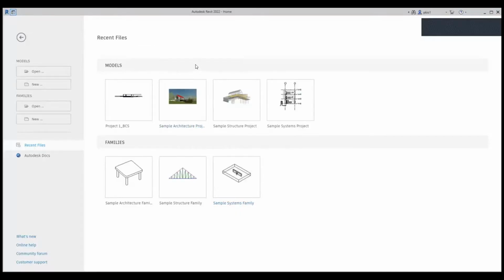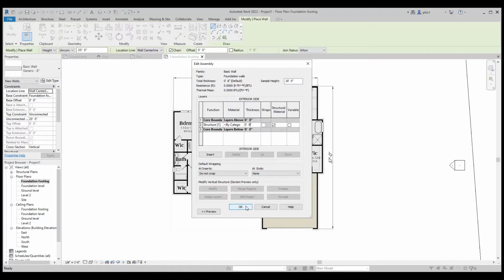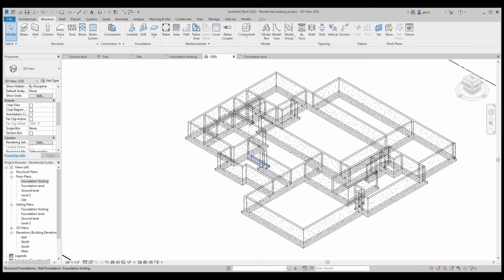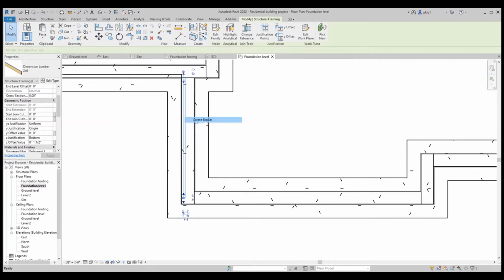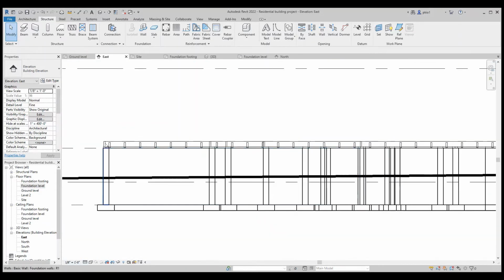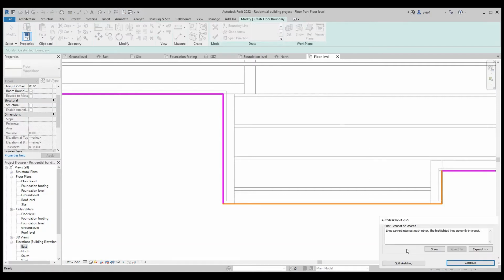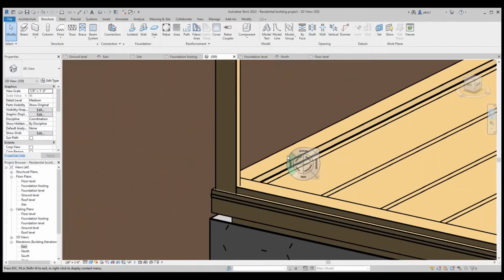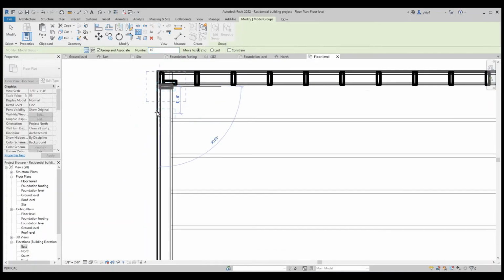Step 1 Residential Building Construction Framing System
Foundation and wooden frame construction of a residential bungalow.
Missing step at beam systems -
For the beam systems at 23:30. Go to foundation level. In the structure tab, select beam systems then set the working plane by selecting the joist and continue with the video.